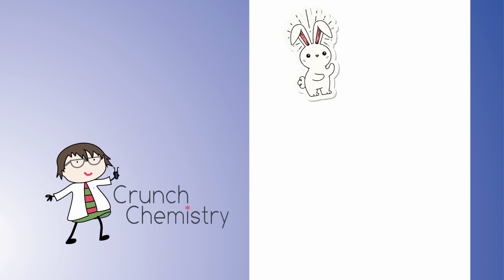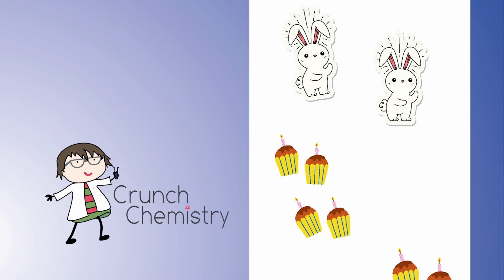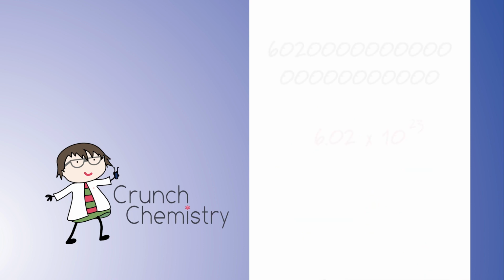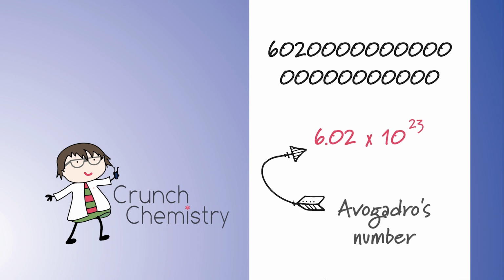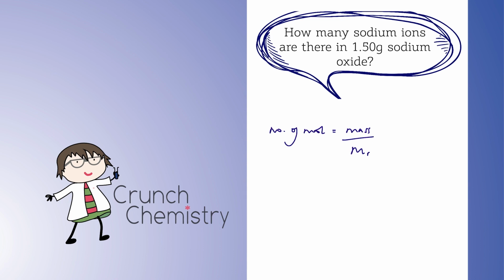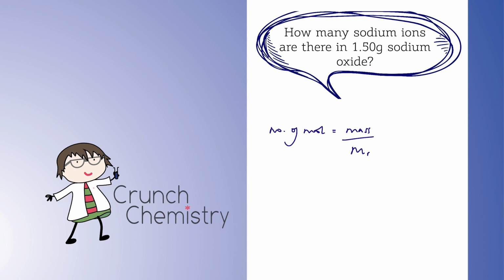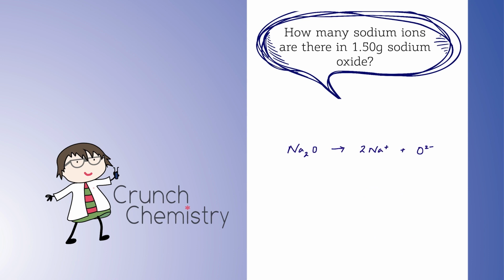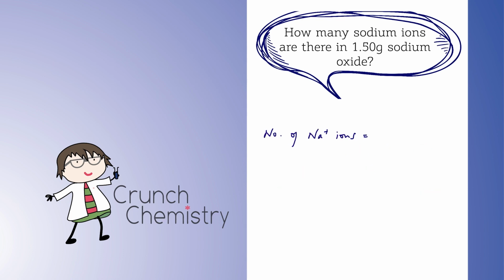What is Avogadro's number?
Avogadro's number tells us how many 'things' there are in a mole of anything.  In this quick video I run through a typical exam question calculation that demands you understand this fundamental concept in chemistry 😊